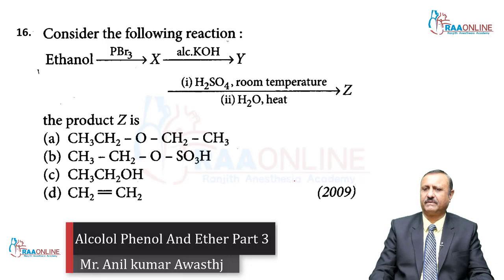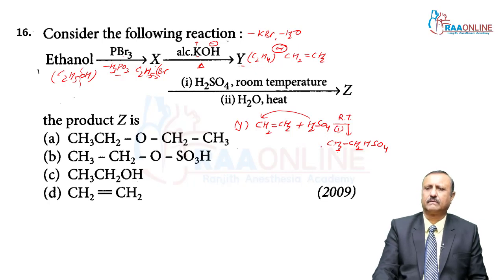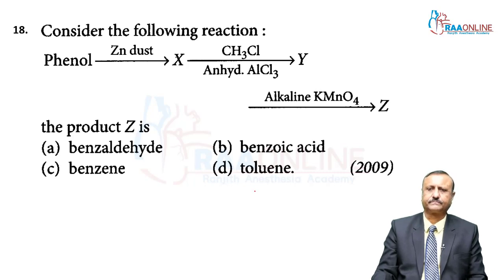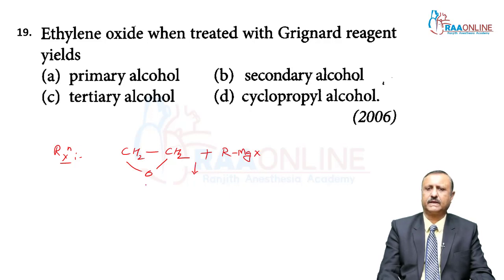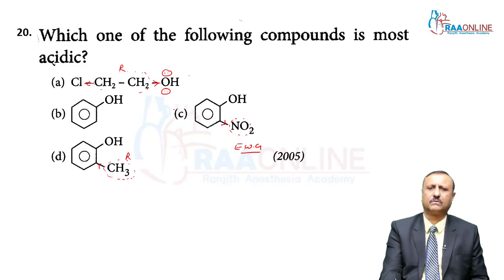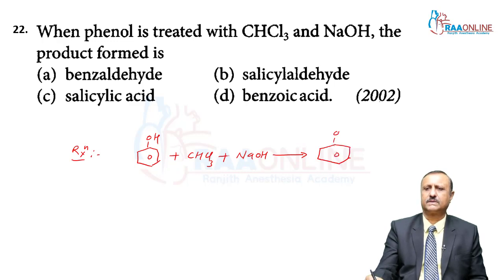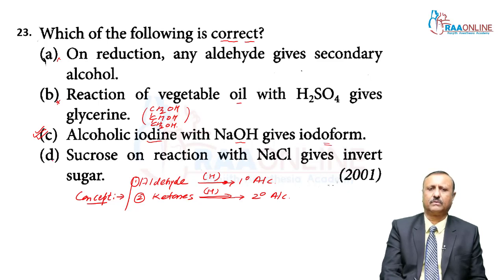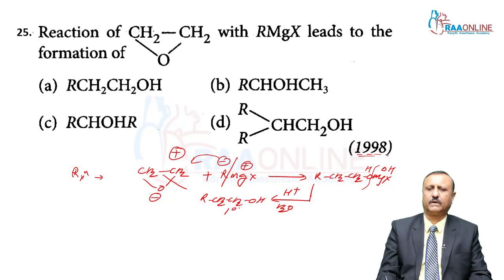Chapter - 7 Alcohol Phenol And Ether Part 3